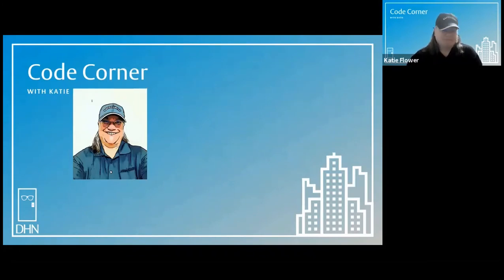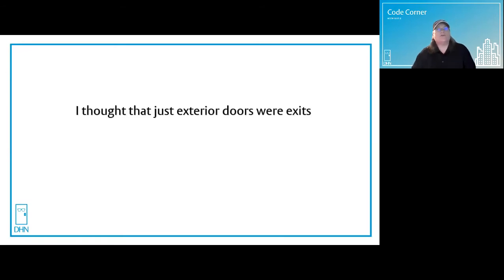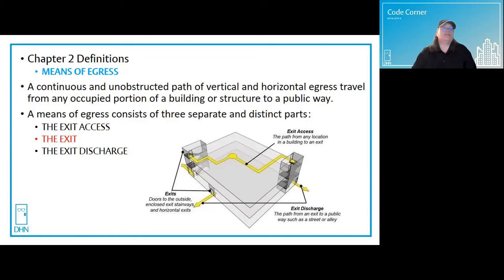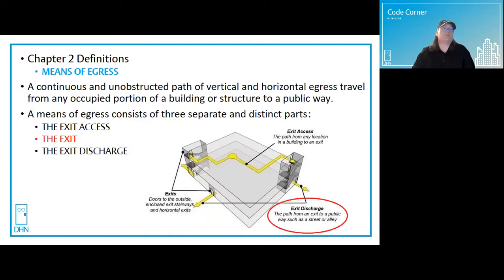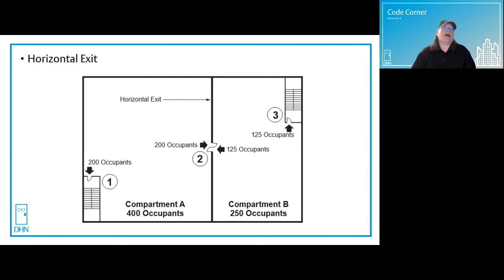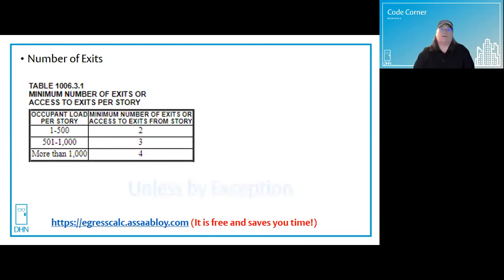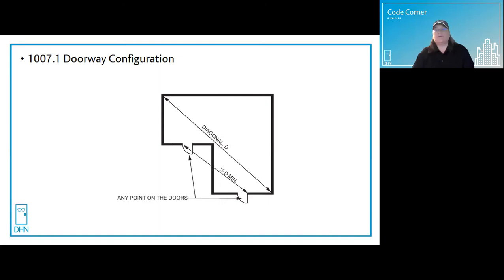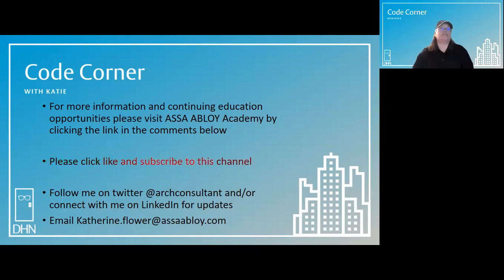Code Corner - What is an exit?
Katie tells us what they are, how many are needed, and what separation is required.